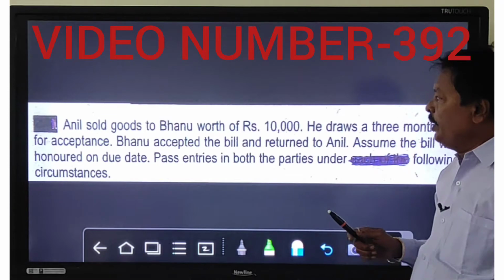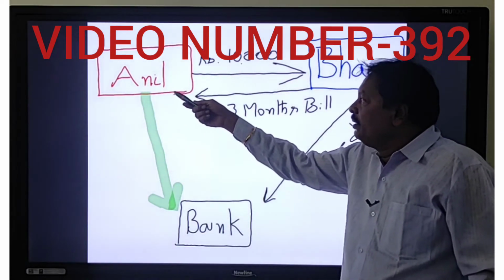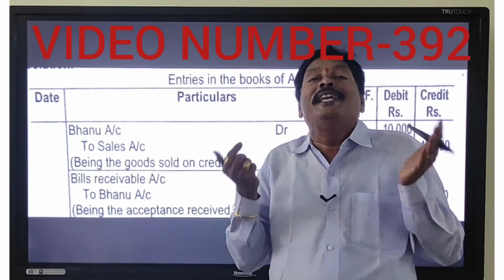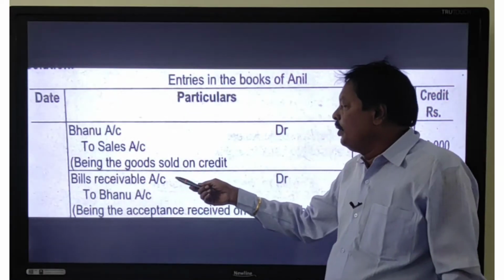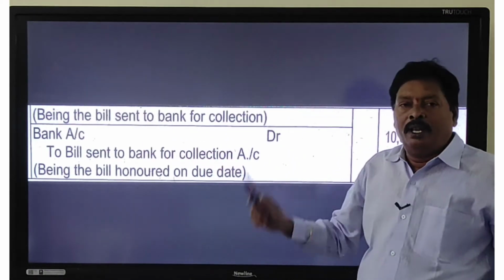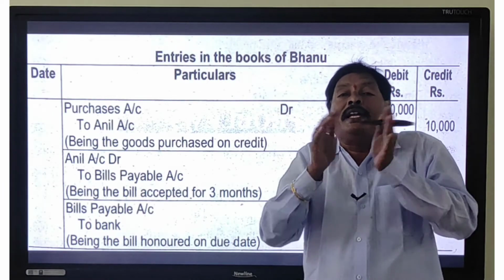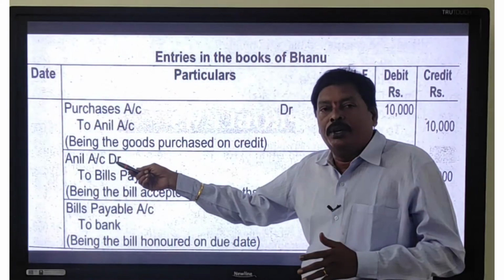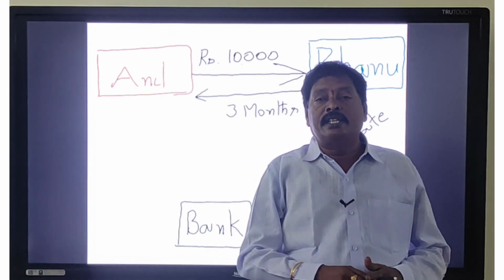BILLS OF EXCHANGE BCOM 2ND SEM FOURTH MODEL #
SEE PLAYLIST FOR ALL SUBJECTS #    ACCOUNTING MADE EASY  #